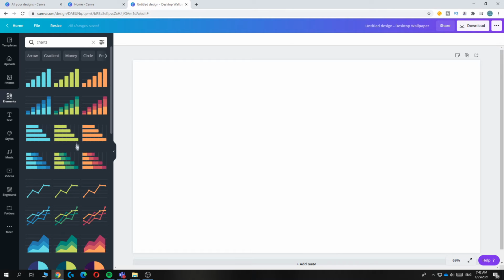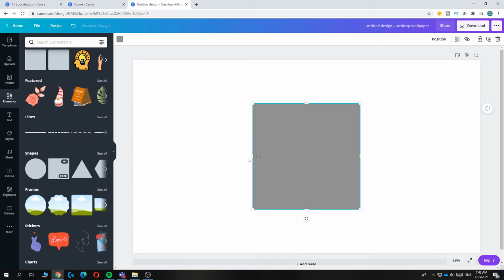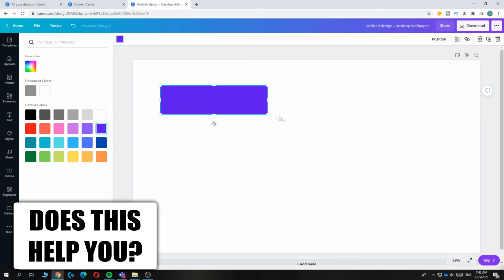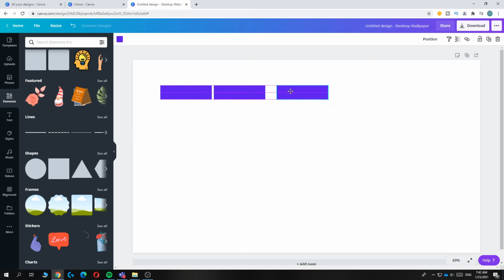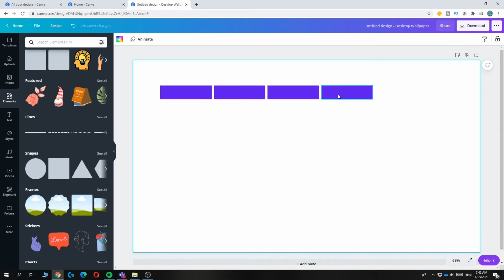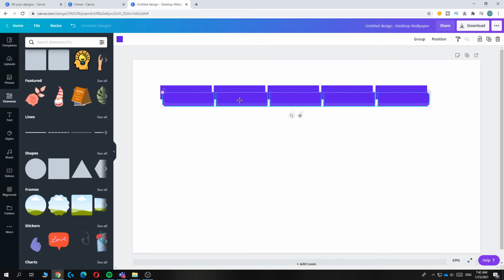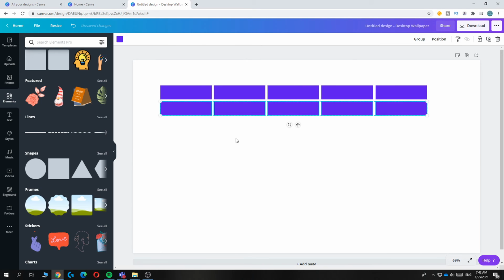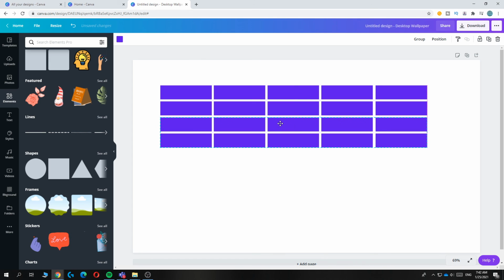How to Add Table in Canva! (Easy 2025)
In this video I'll show you how to draw table in canva. The method is very simple and clearly described in the video. Follow all of the steps in the video, and make a table in canva

That's how you can insert table in canva